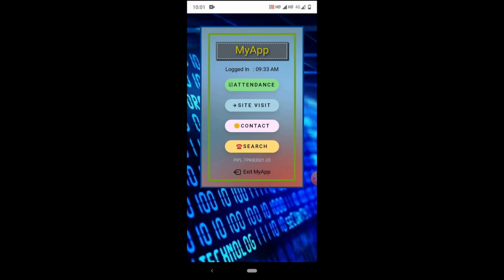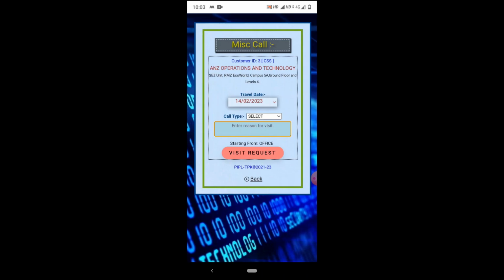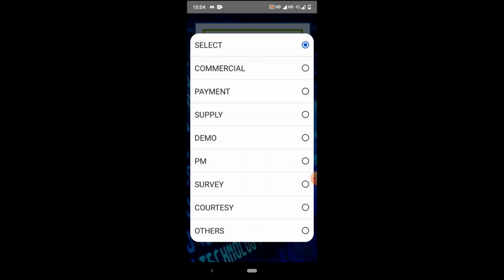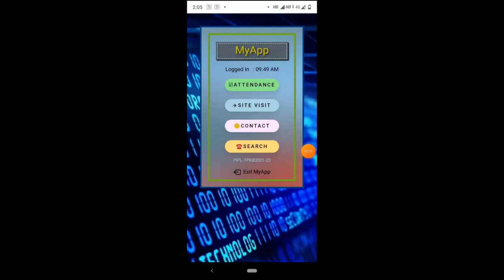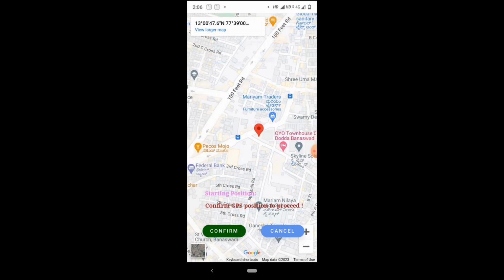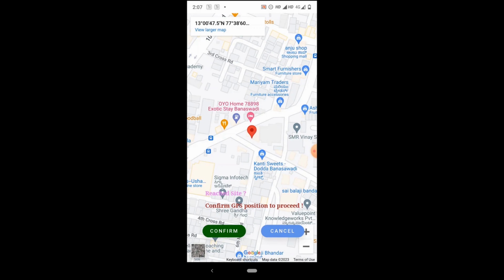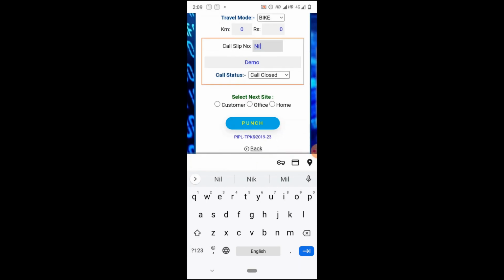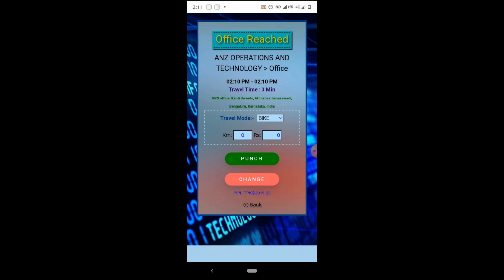Miscellaneous Call : When to Select and How to Attend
PUTHUR INFOTECH PVT LTD. is an IT Infra Support and ONE STOP OFFICE SOLUTION Company with a committed and direct after sales support team. Our Corporate office is in Bangalore and Regional Offices are at Ahmedabad, Bangalore, Cochin, Chennai, Delhi, Mumbai, Hyderabad, Kolkata and associate offices across India. Onsite project implementation and after sales support can be provided anywhere in India.

We are an ISO 9001:2015, ISO 20000-1 & ISO 27001 company which maintain the highest level of quality in all our activities. we help the enterprises across multiple industries to manage and use the technology in office to improve the performance of their business.